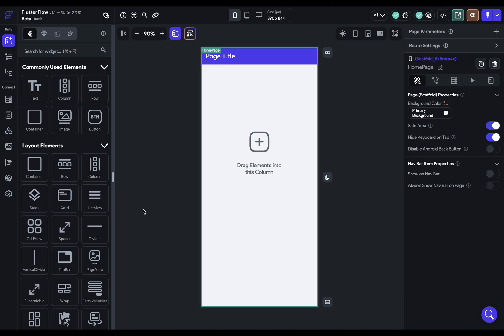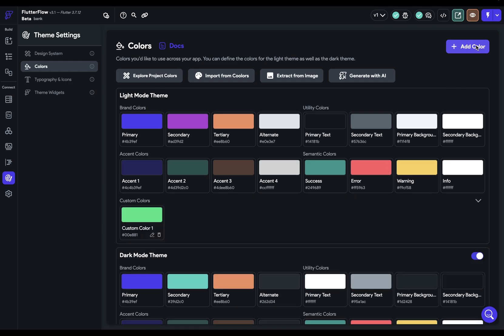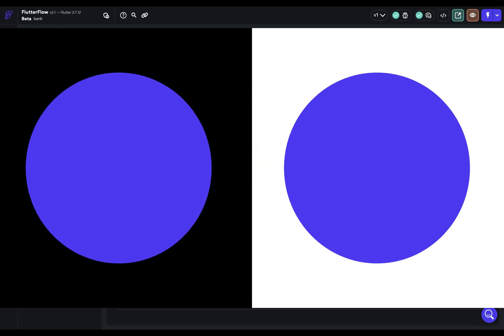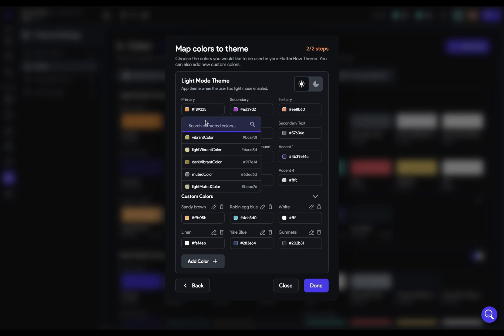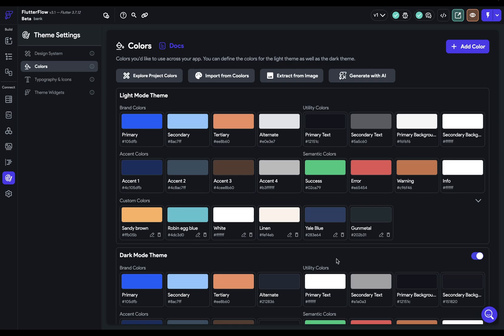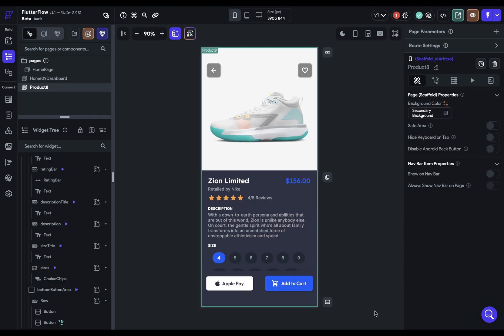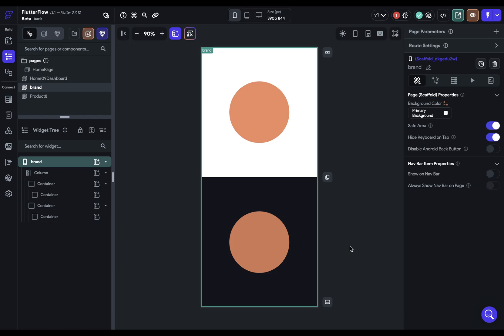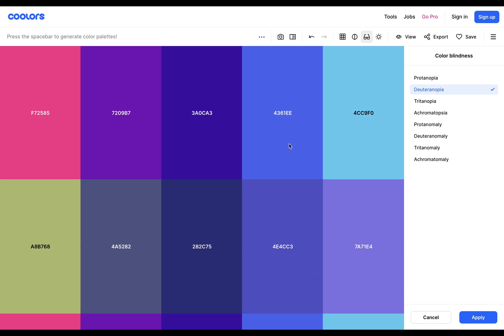Color | Importing, AI Generation, Testing | FlutterFlow University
Welcome to our comprehensive guide on setting up colors in your FlutterFlow design system. In this video, we'll take you through the entire process - starting with importing colors, generating a color palette, and finally testing your color palette.

We'll show you how to import your colors directly from Figma or your connected design system, ensuring that all color types, such as background colors, success, error, and warning colors, are covered. Don't have a color palette yet? No problem, we will demonstrate three effective ways to generate a color palette using the FlutterFlow platform, including an AI-powered tool that understands your style requirements!

We'll also cover how to set up your colors for light and dark mode. This involves duplicating your colors, reversing them for dark mode, and ensuring optical consistency across both modes. We dive into testing your colors, making sure they are pleasing to the eye, have enough contrast, maintain brand consistency, and work well for colorblind users.

This video is perfect for anyone who is building an app and wants to ensure that their color palette is effective and accessible. It's time to bring your app to life with color!

If you want to learn more about importing your design system from Figma, check out our video linked below.